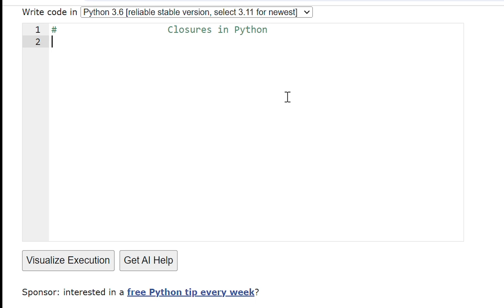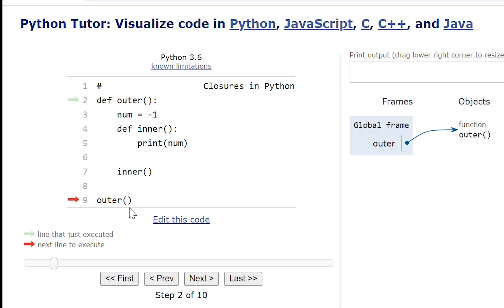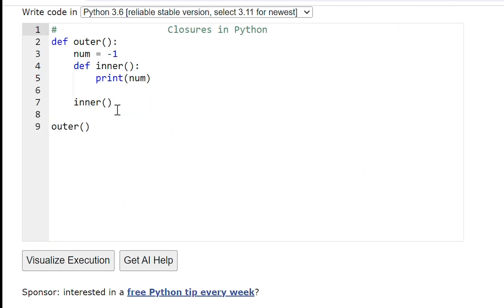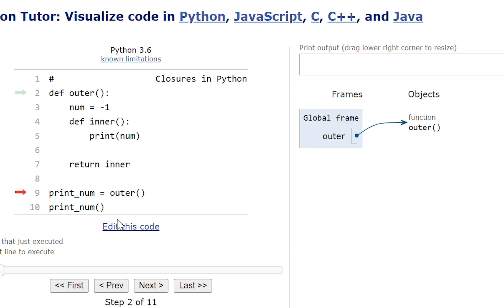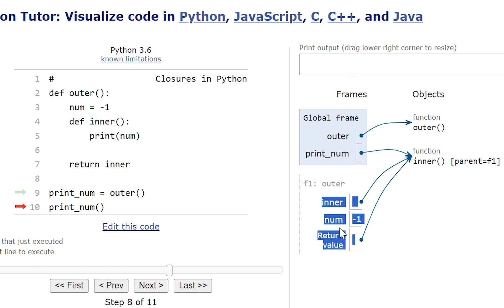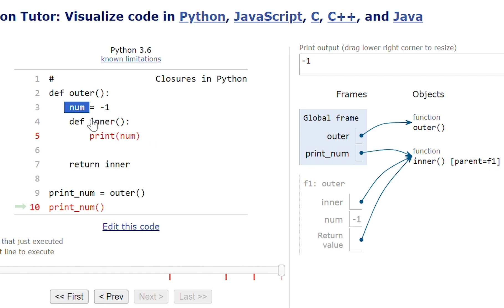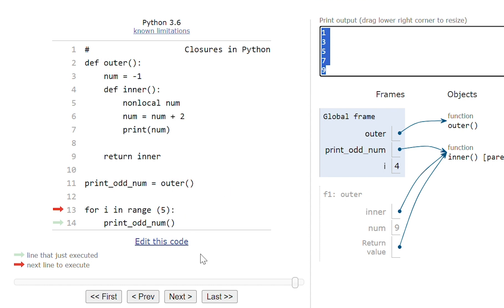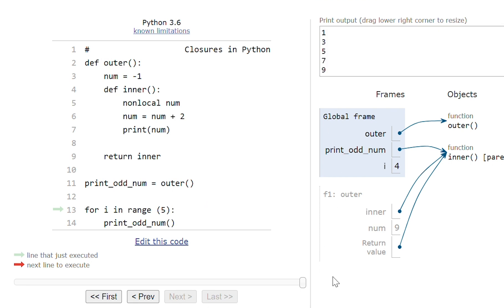Closures in Python Interview Question